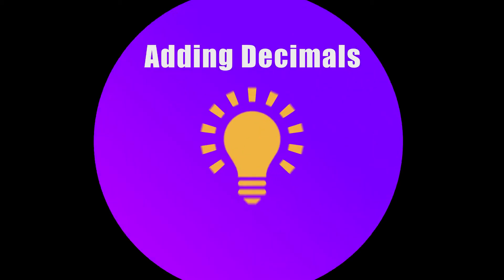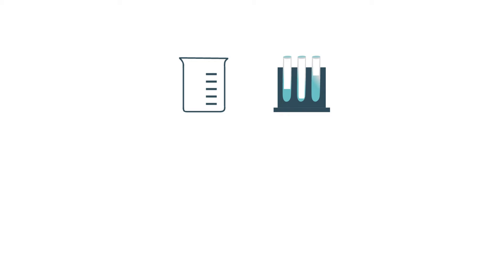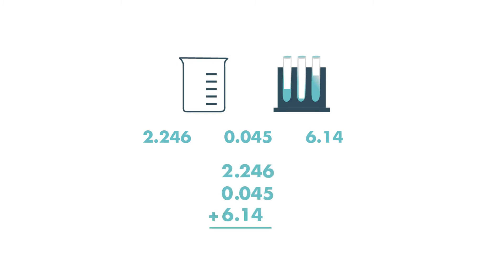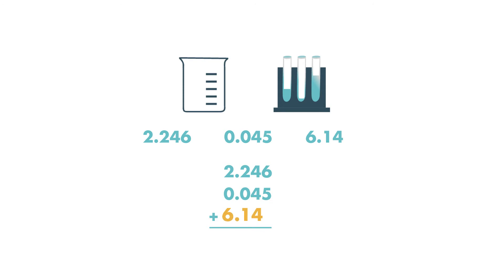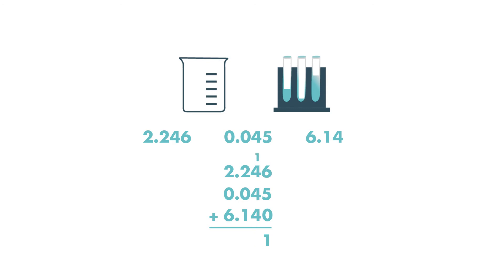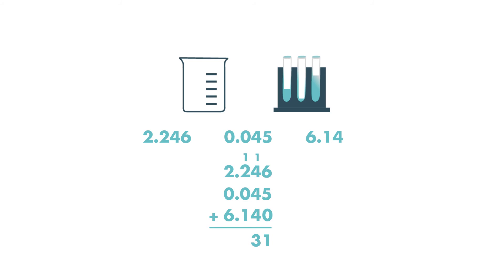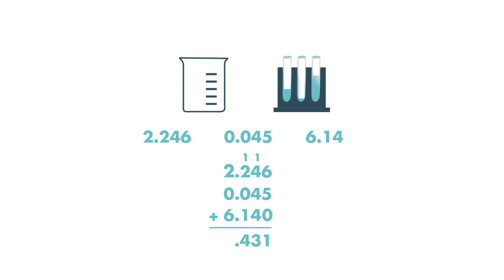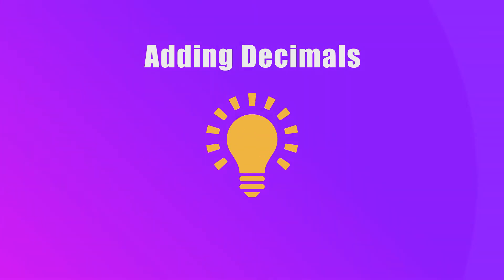Adding Decimals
Learn how to add decimals by lining up decimal places and calculating the sum.